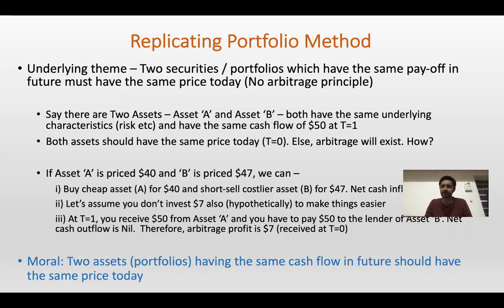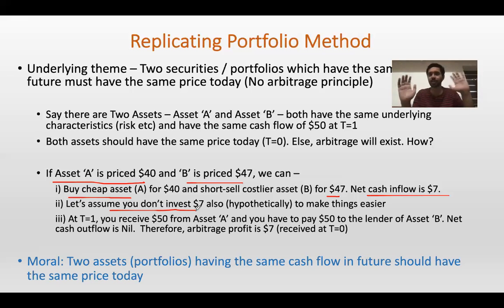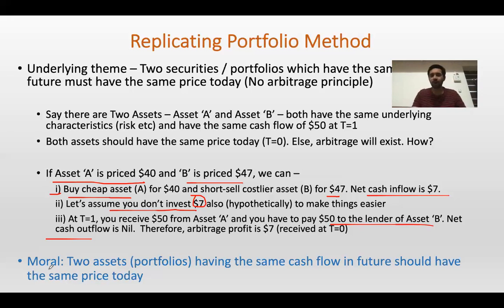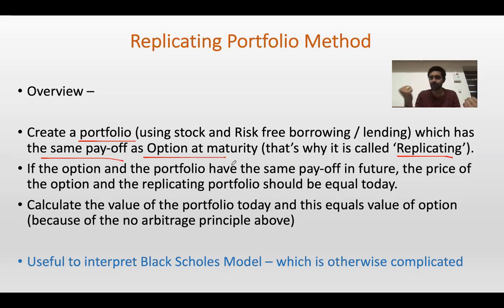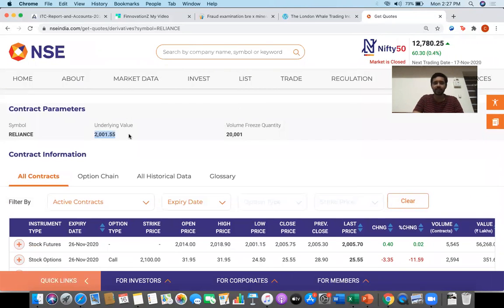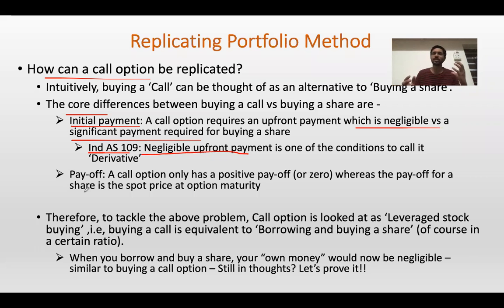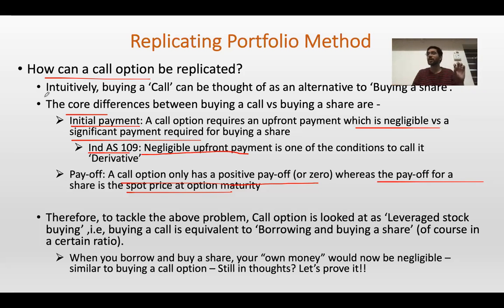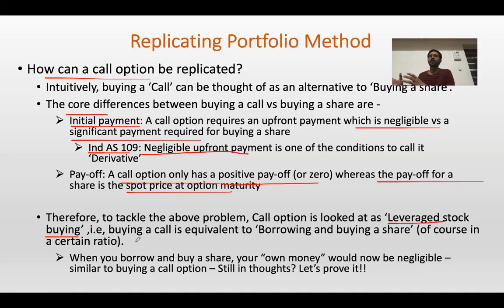Lecture 3 (Part 1) - Option Valuation: Portfolio Replication Method (CA Final; CFA L2; FRM P1)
This lecture covers:
1. The underlying theme behind Portfolio Replication Method
2. Prevention of Arbitrage Principle
3. Broad overview of the 'Portfolio Replication Method'
4. How a Call option can be replicated

Examples for the 'Portfolio Replication method' is covered as part of Lecture 3 (Part 2).